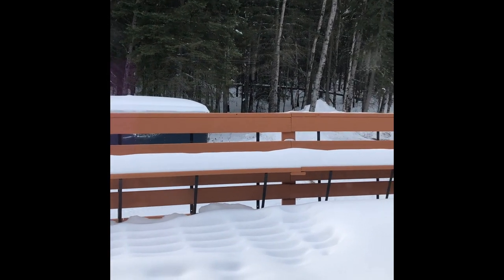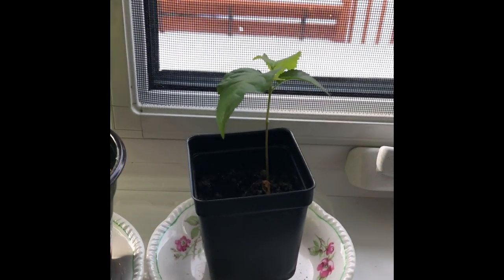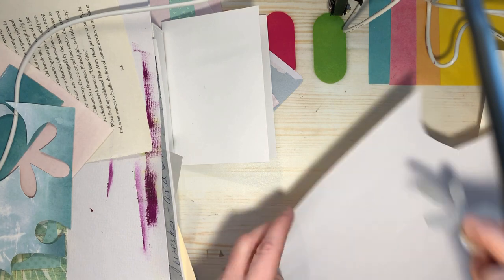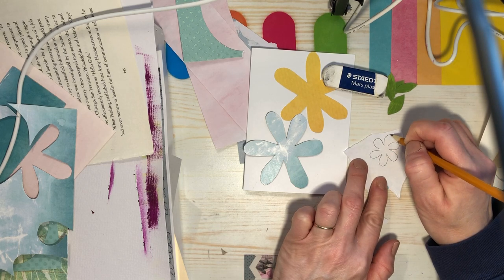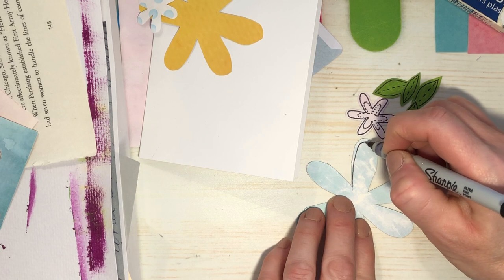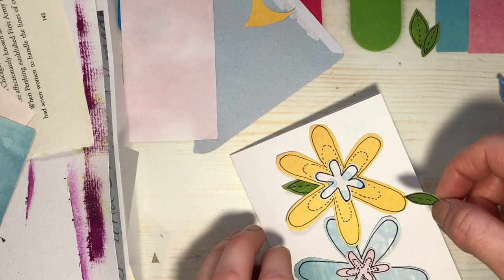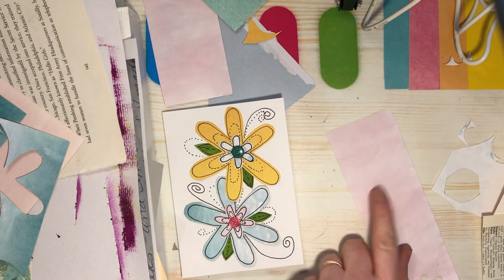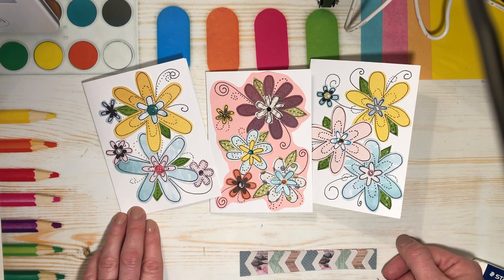A Catch-up and Card Making Session.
Let's create handmade cards for some Very Important People!